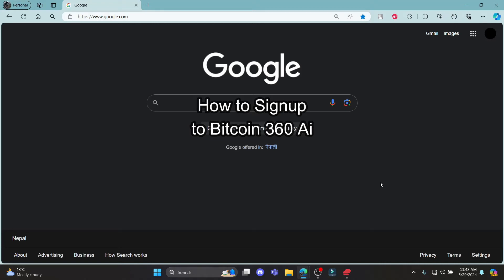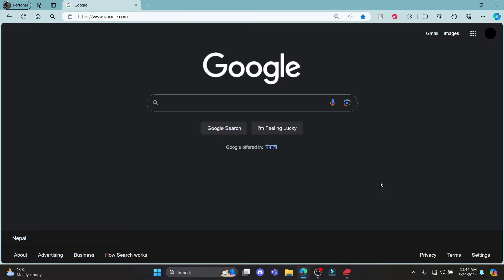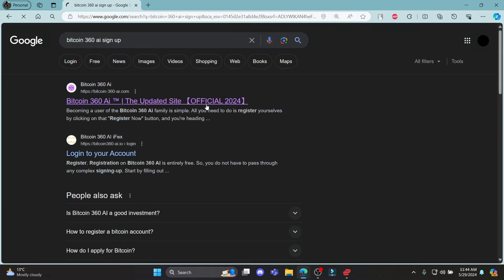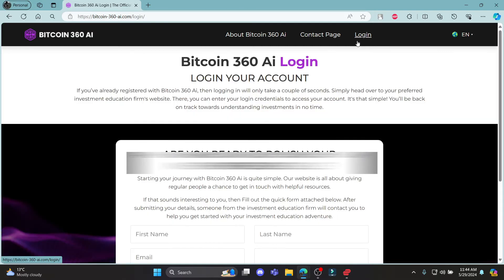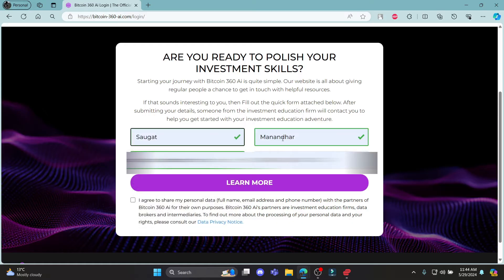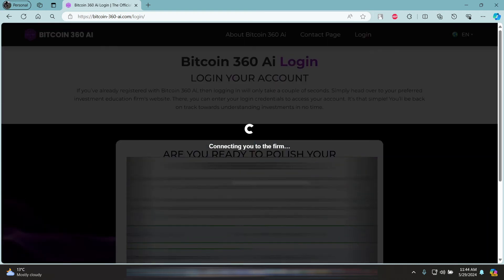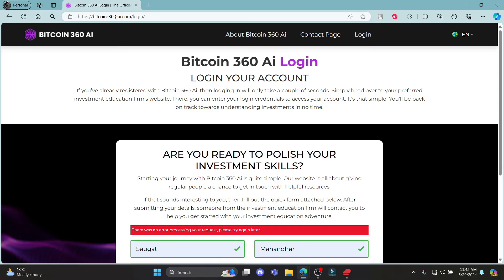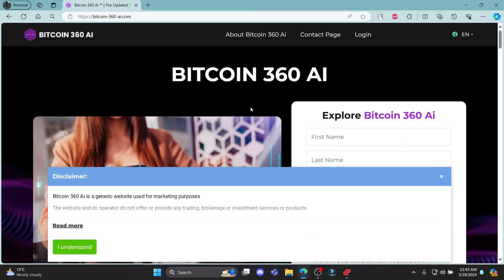Bitcoin 360 AI Sign Up: How to Create/Open Bitcoin 360 AI Account 2024?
Learn how to sign up for a Bitcoin 360 AI account with our guide. Follow our instructions to create your account and start leveraging Bitcoin 360 AI's advanced features.